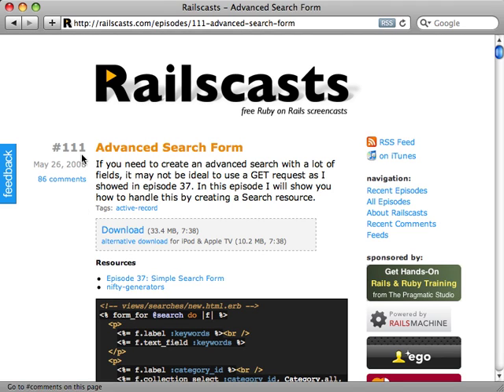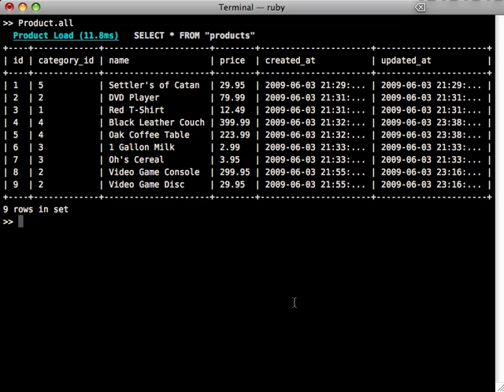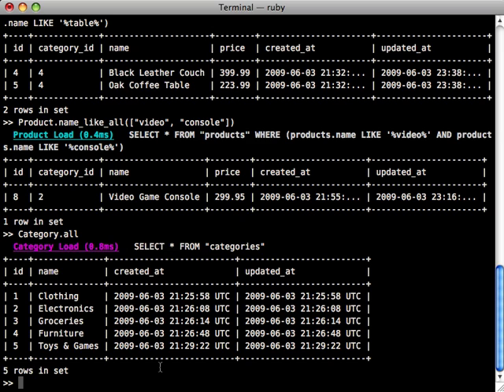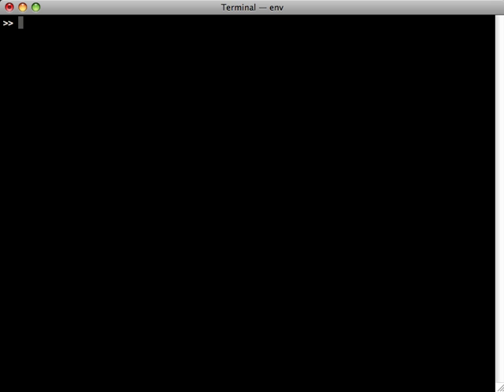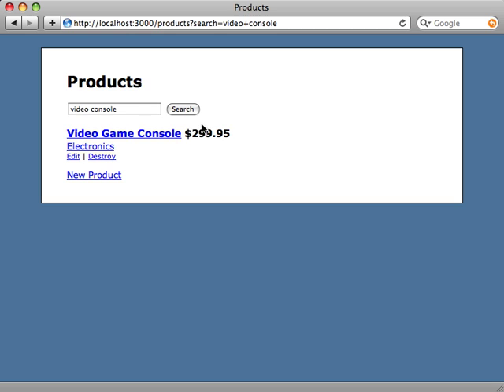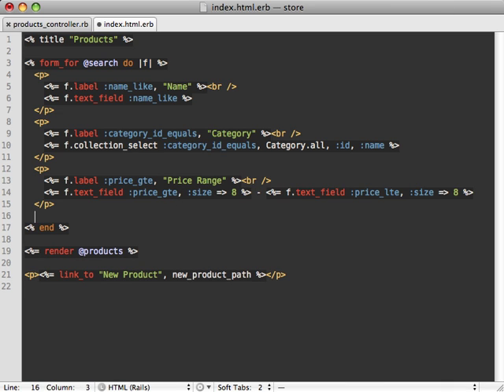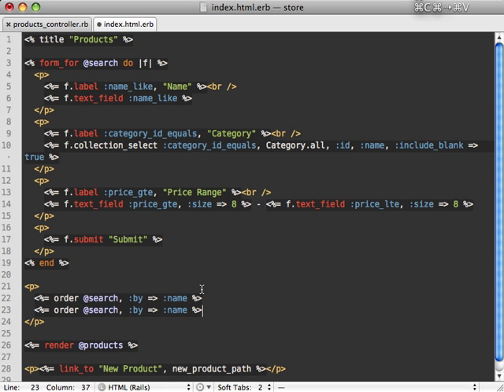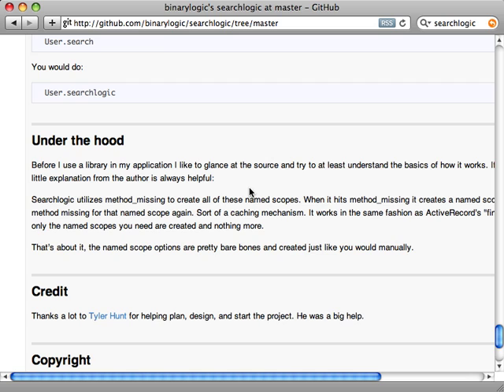RailsCasts - #176 Searchlogic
Searchlogic makes searching models easier than ever with its assortment of named scopes. In this episode I show you how to create simple and advanced searches.. Original source Host your rails apps easily